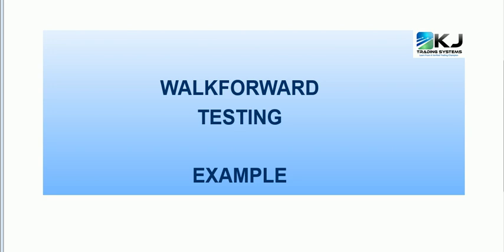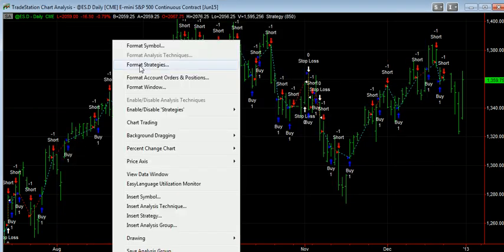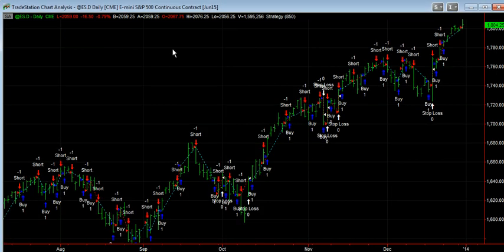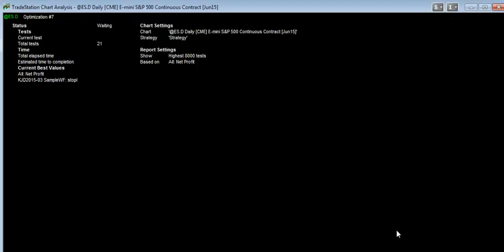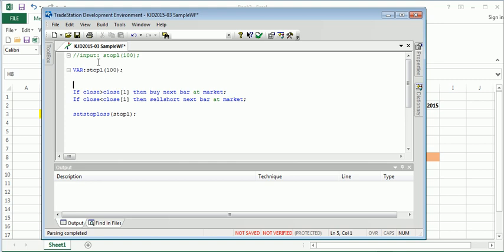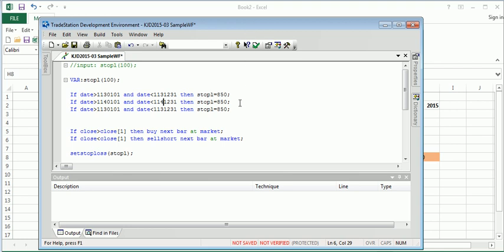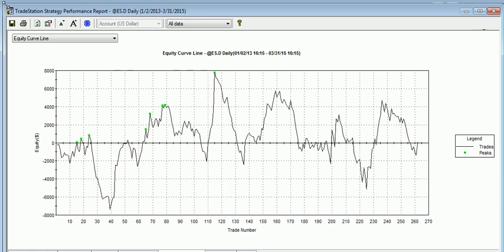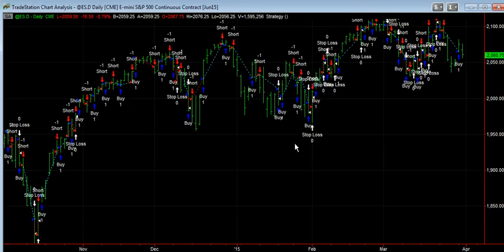Algo Trading Manual Walkforward Example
Book 1 : Mini S&P Price Action Trading Strategy
Book 2: Strategy trading entry and exit trading tips

In this video Champion Trader Kevin Davey explains how to do walkforward testing manually  as you develop your algo trading system.

KJTradingSystems.com

Algorithmic trading is a type of trading that uses computers to run complex mathematical formulas for trading.  Kevin uses Tradestation software to create his algo strategies.

In the last 5–10 years algorithmic trading, or algo trading, has gained popularity with individual investors.  Watch this video and you'll see why!